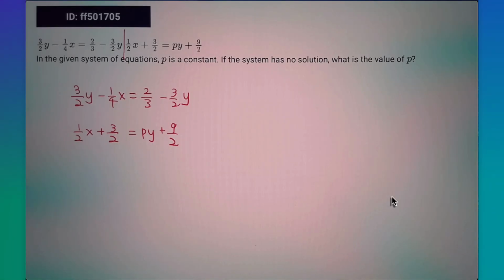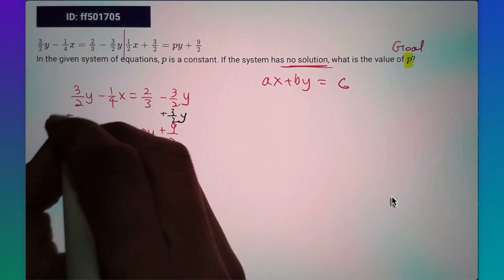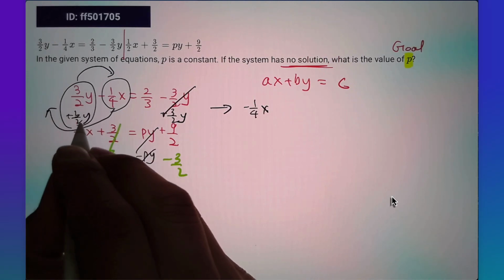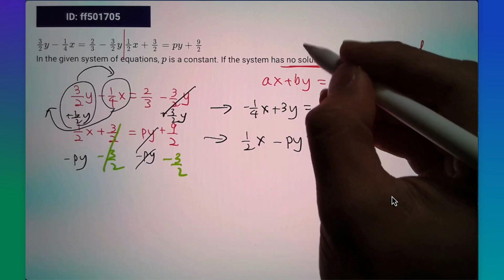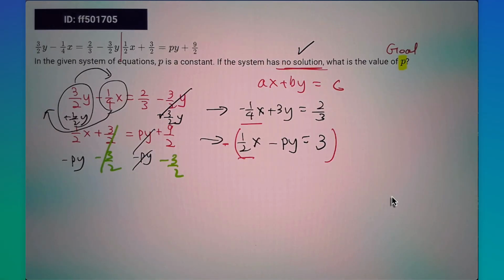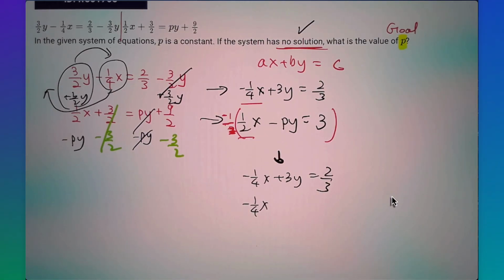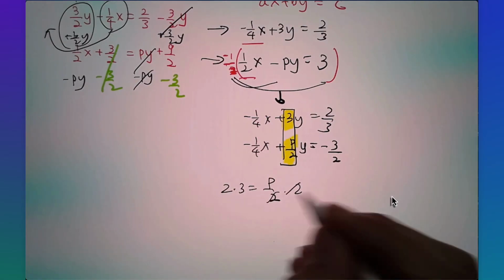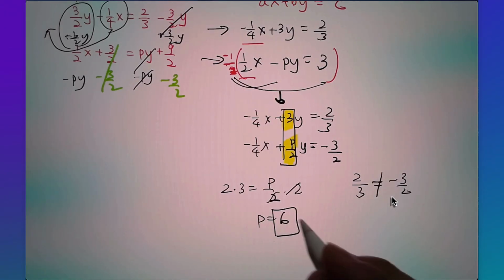SAT Math Lesson 4C Problem 32